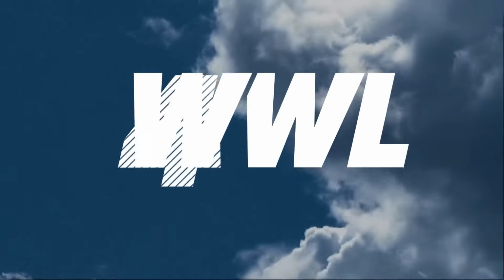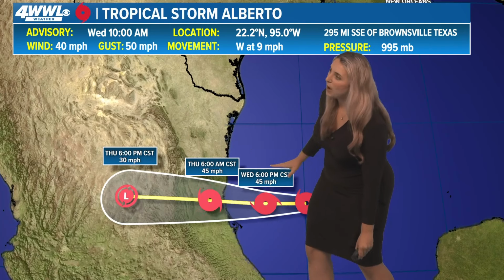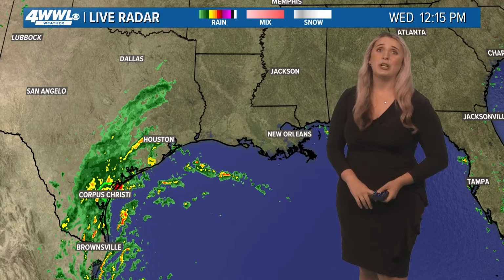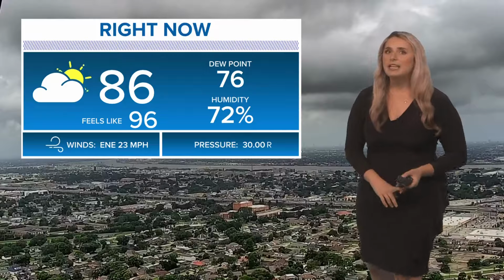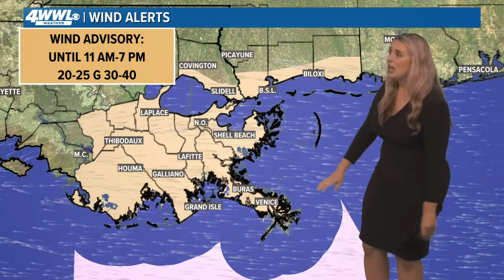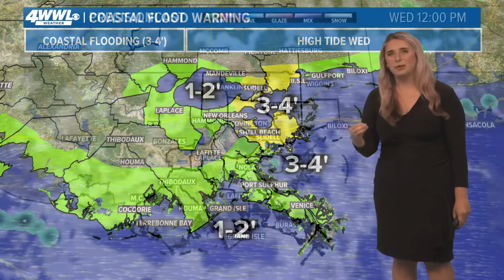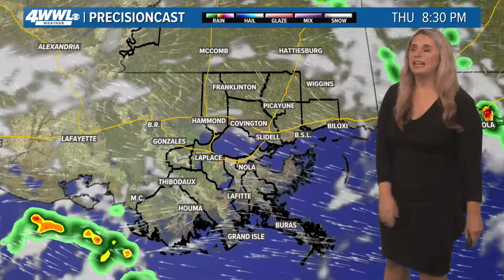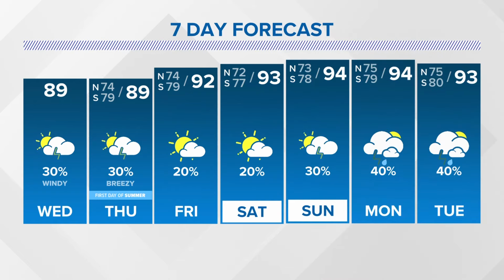New Orleans Weather: Windy today and Thursday with coastal flooding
Meteorologist Alexa Trischler says a few scattered showers and storms are possible today and tomorrow to go along with windy conditions and some coastal flooding.